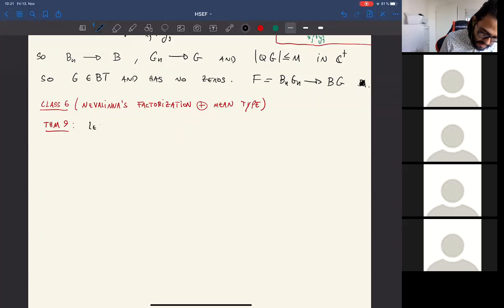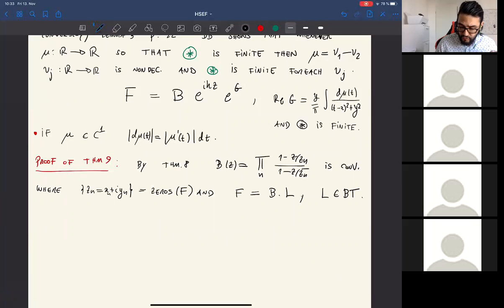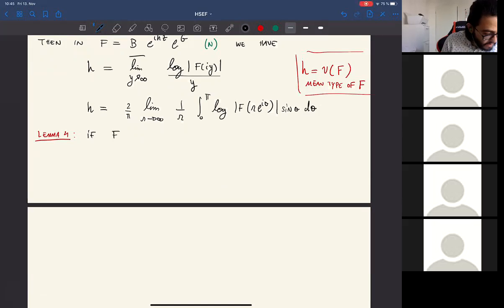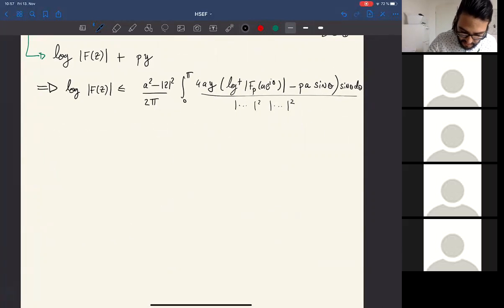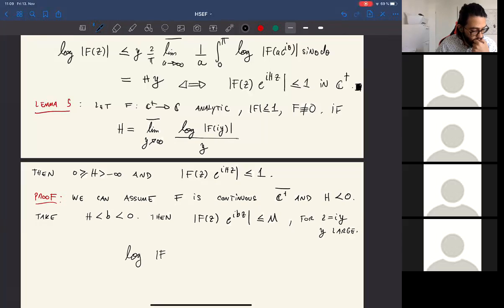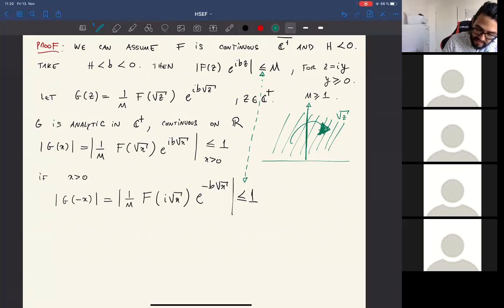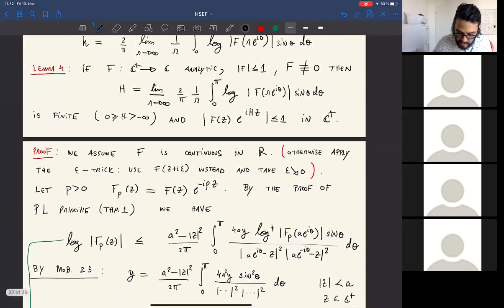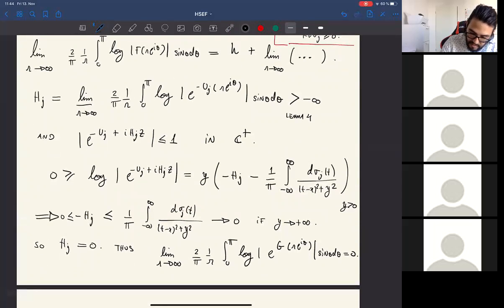De Branges Spaces - Lecture 6 - Nevalinna's Class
These are online lectures for the master school of mathematics of the University of Bonn in the
winter semester of 2020.

The course is based on de Branges book: Hilbert Spaces of Entire Functions.